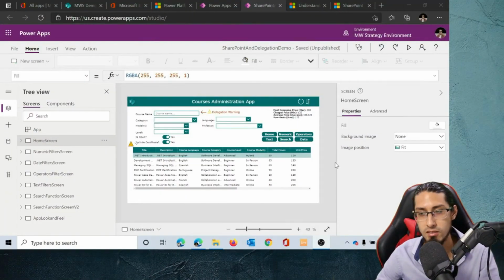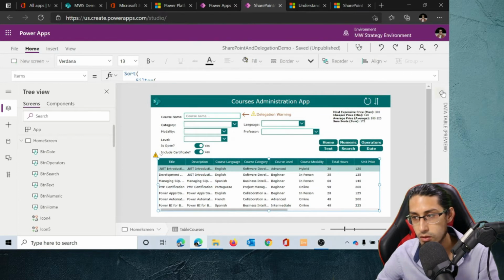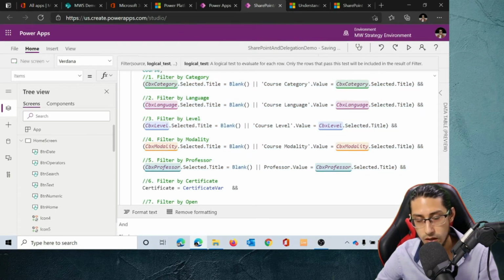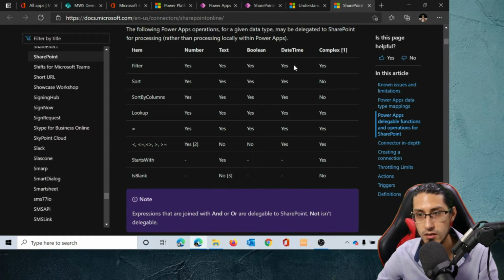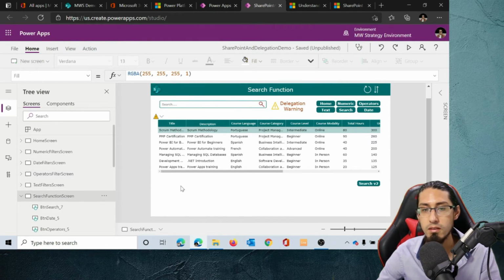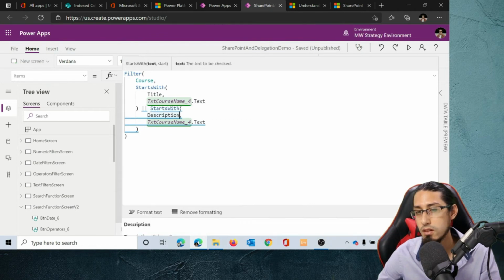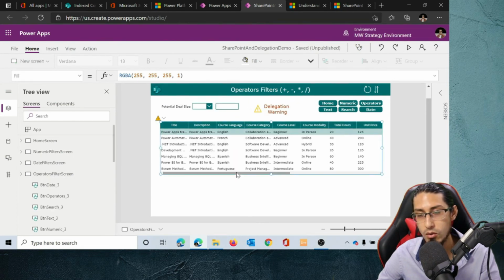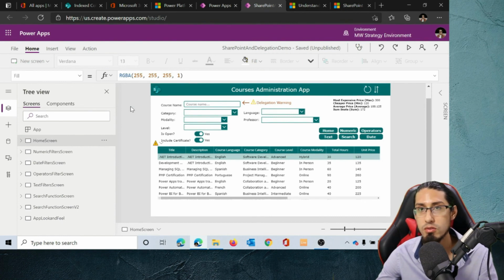PowerApps DS #06 - HOW TO - Power Apps and SharePoint Online